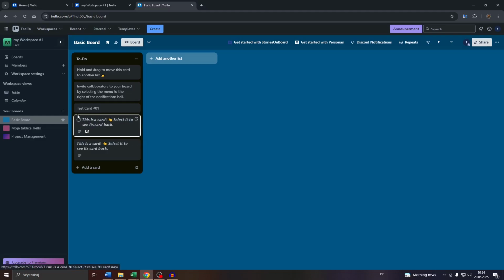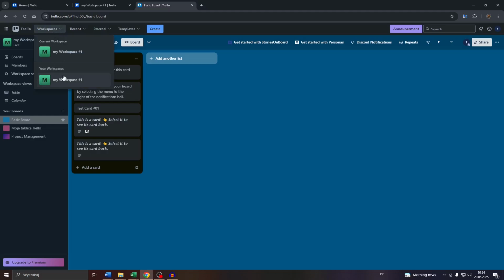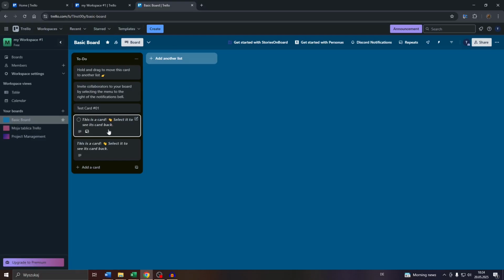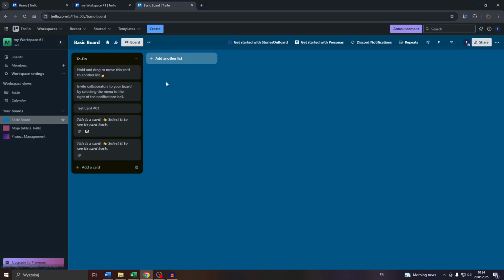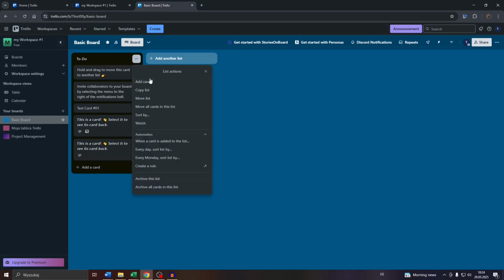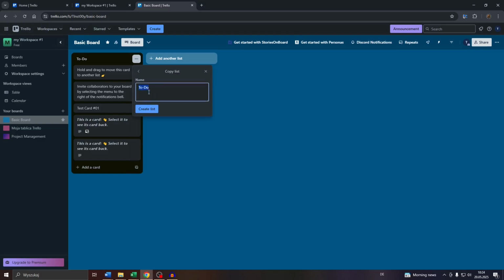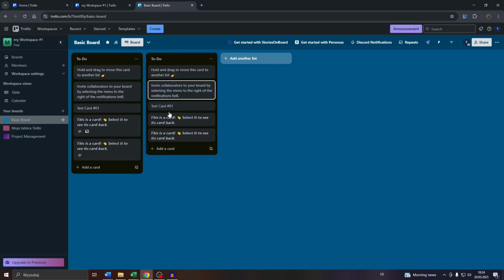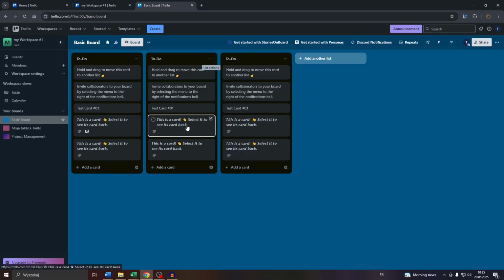How to Duplicate a List in Trello — Trello Tutorial Step by Step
In this video we explain how to duplicate a list in Trello step by step.

If you're interested in learning more about how to use Trello, you may learn how to sort a list in Trello, too, in this tutorial